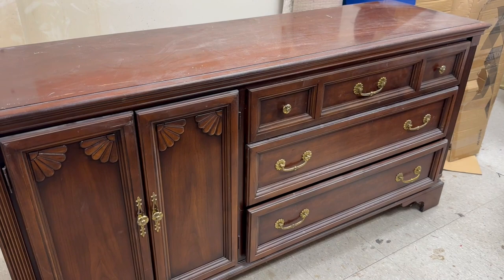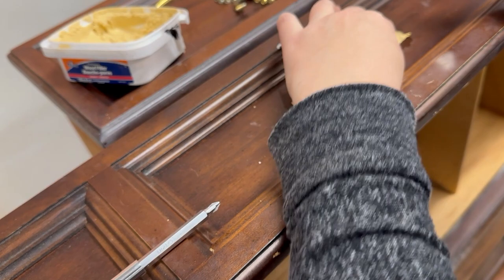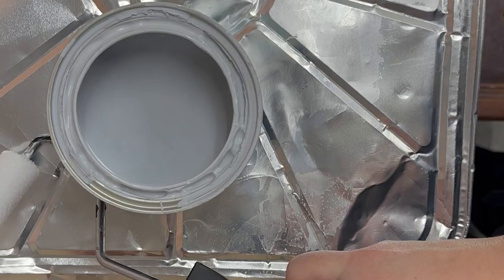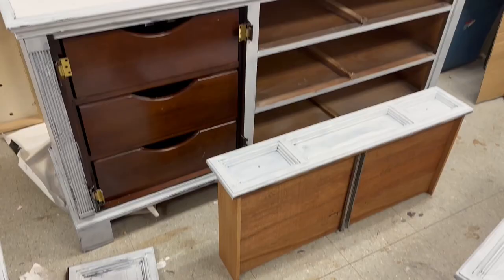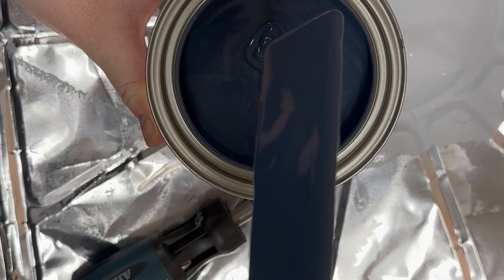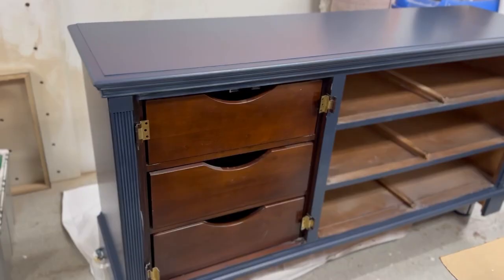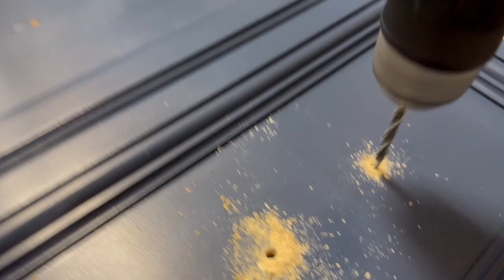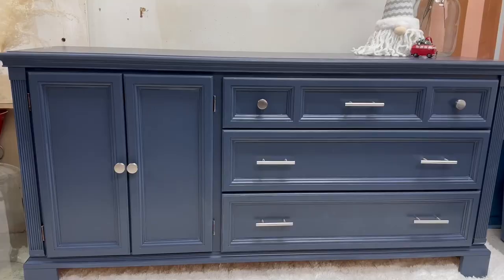How to Modernize Outdated Furniture with Wise Owl One Hour Enamel Paint Side Hustle 2023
Let’s modernize this dresser. It has great bones but it needs a little something!
I squared off the base and removed the half moon flower appliques. This was easily done with a jig saw, a hammer and a chisel. The rest was paint and new hardware. And there you go a modern dresser perfect for any space.
 Find everything you need in the supplies listed below!

I ship to Canada and the USA.

Personalized Jewelry:
Dream Willow Studio

***Watching this video and shopping the above links supports my small business. Thank you! The description contains links to the products I use that may be from my online store, which means you are directly purchasing from my small business. In attempting to use these products please read and follow the instructions provided by the manufacturer. ***